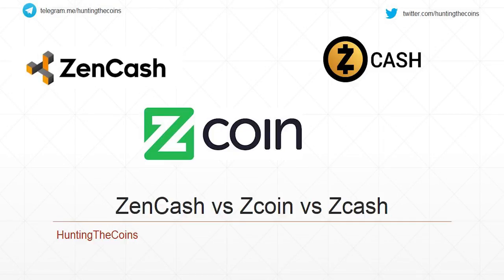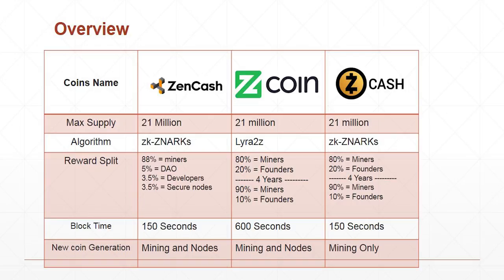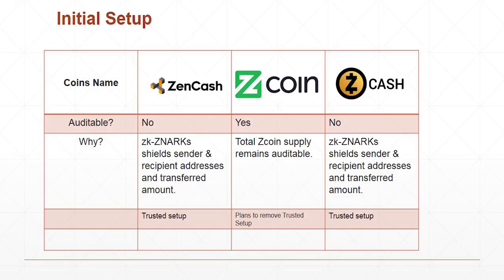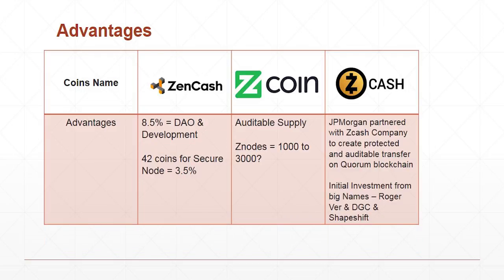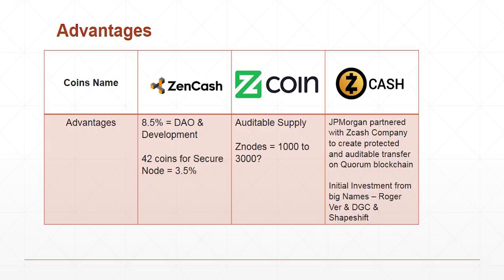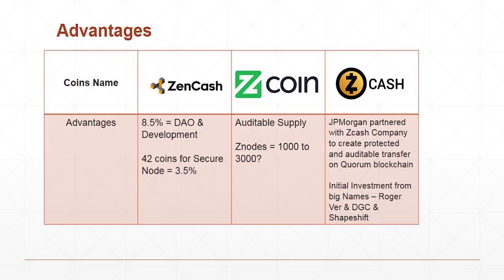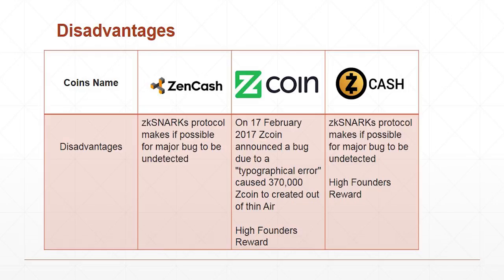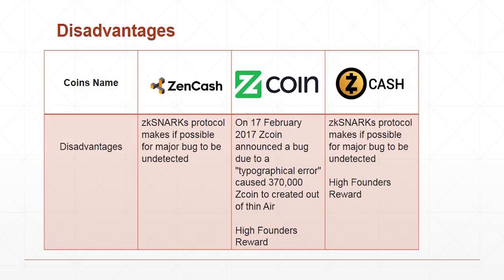ZenCash vs ZCoin vs ZCash - A comparison of the coins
Here we will compare Zencash, ZCoin and Zcash. Lets have a look at the differences.